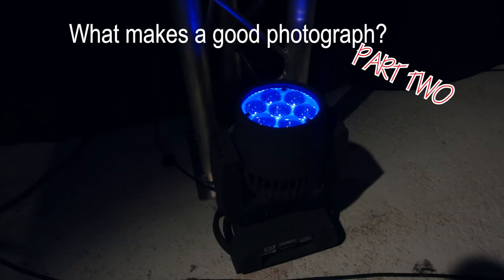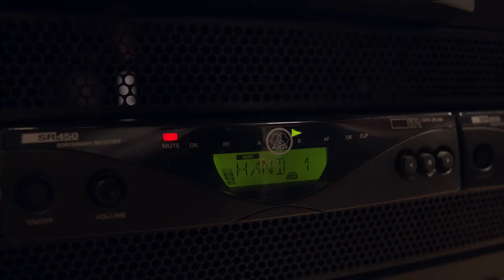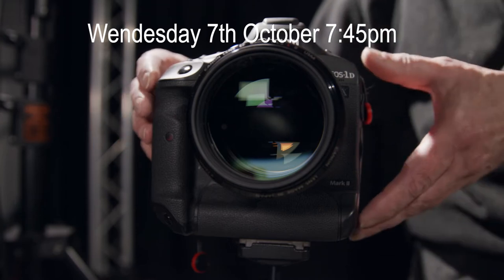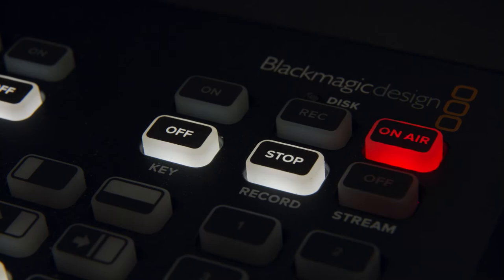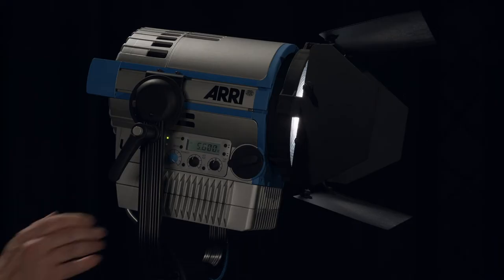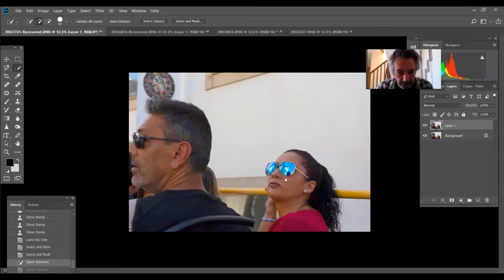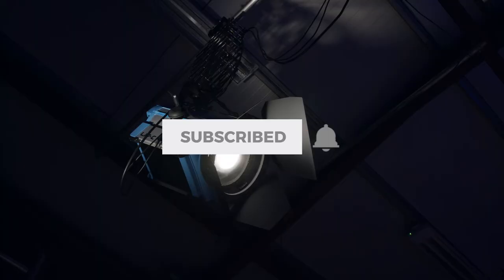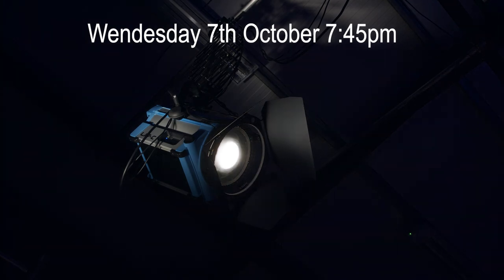What makes a good photograph part two trailer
In our next camera club live show on Wednesday 7th October at 7:45pm We will be critiquing the second lot of images from members of the Dunchurch Photographic Society.
We had such a good response to our call for images to critique we have had to split them across two shows.
We will have even more practical tips and techniques to help you improve your photography as we go through the second batch of images.
There will be demonstrations of image editing to improve composition, engage emotion, develop narrative and hold attention.